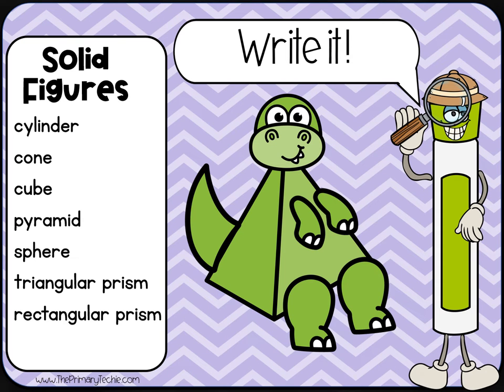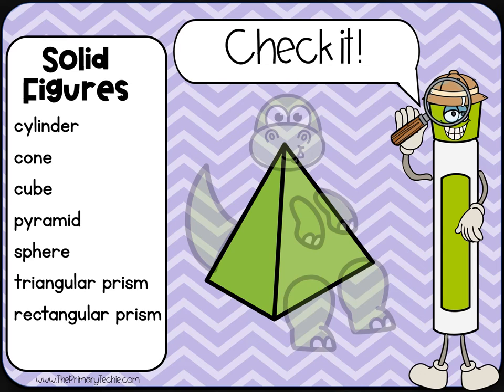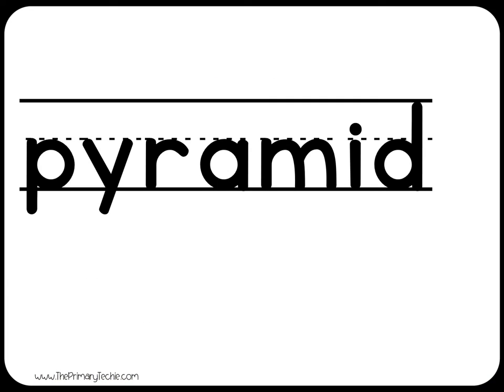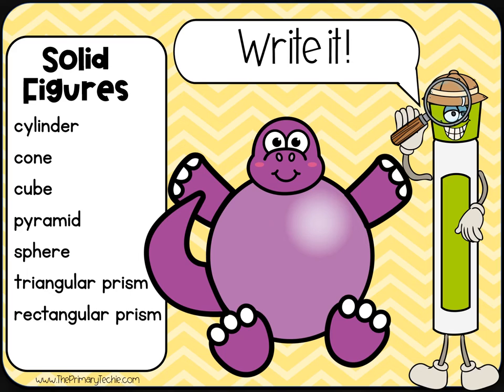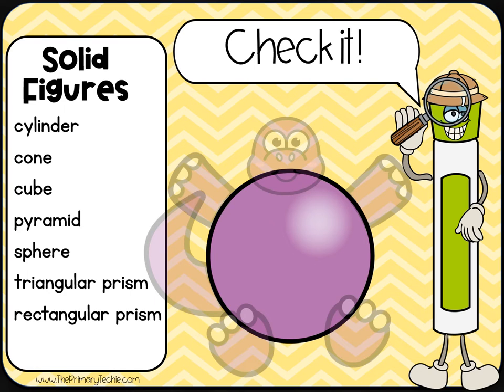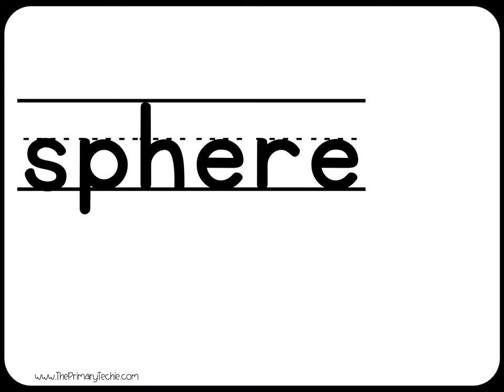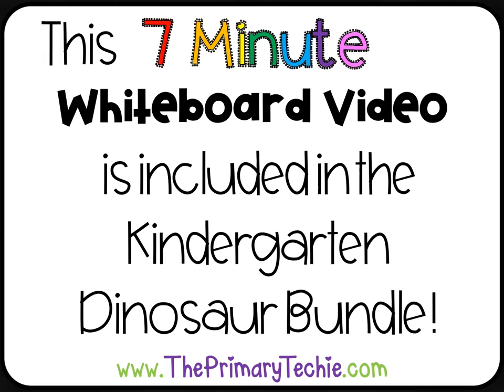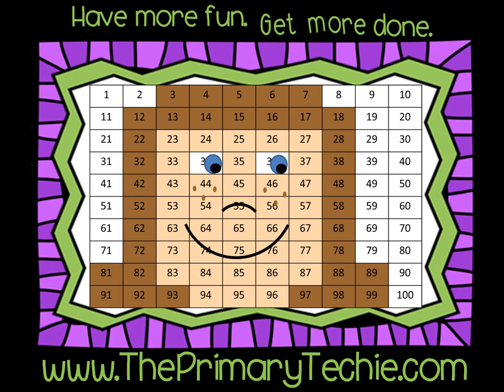Kinder Dinosaur 3D Dinos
This video is a part of the Kindergarten Dinosaur bundle.